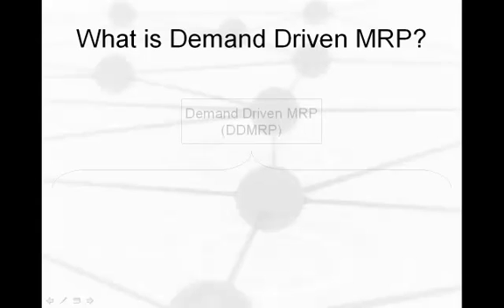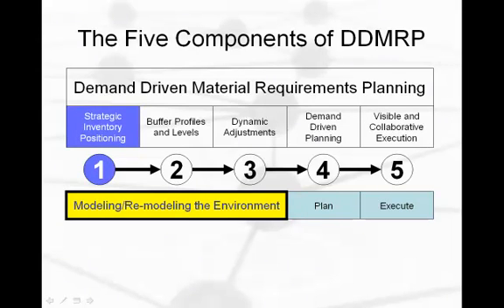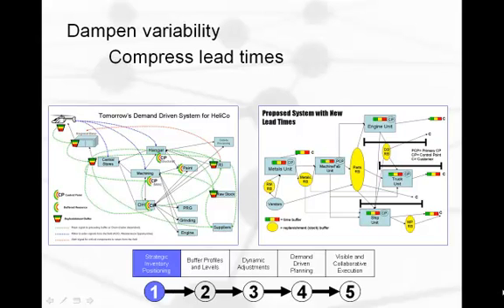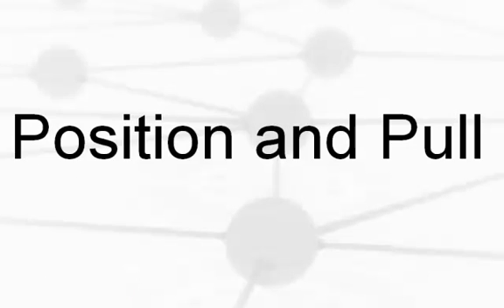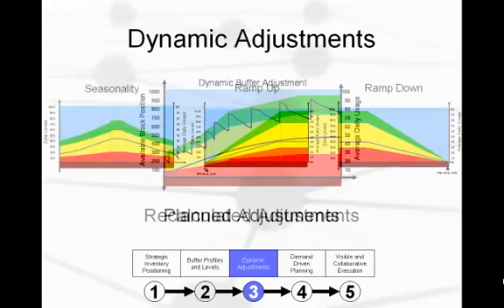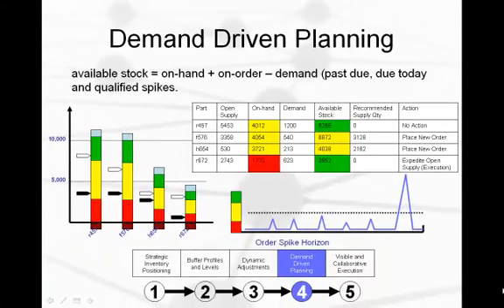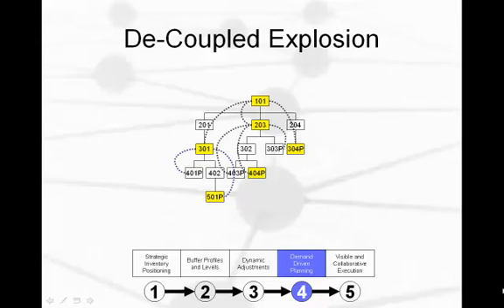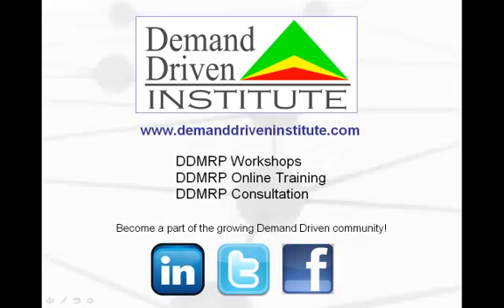Introduction to DDMRP.mp4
An Introduction to Demand Driven MRP reveals the powerful multi-echelon buleprint for the futre of MRP and DRP logic as detailed in Orlicky's Materials Requirements Planning, Third Revised Edition.